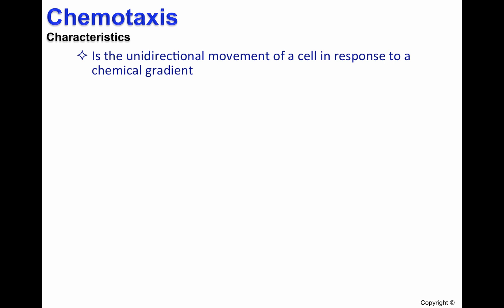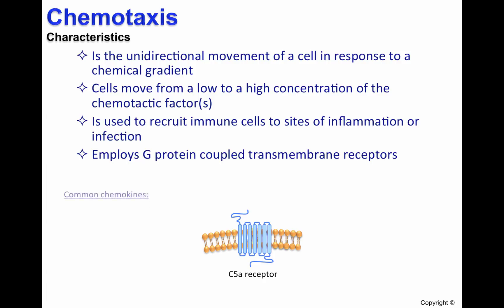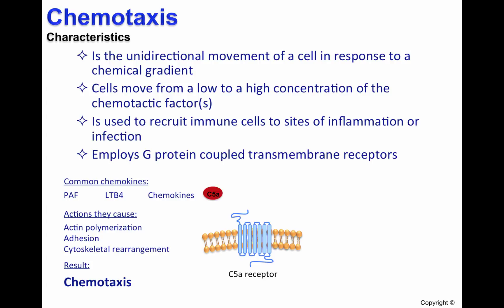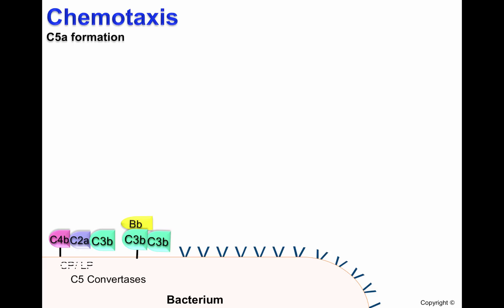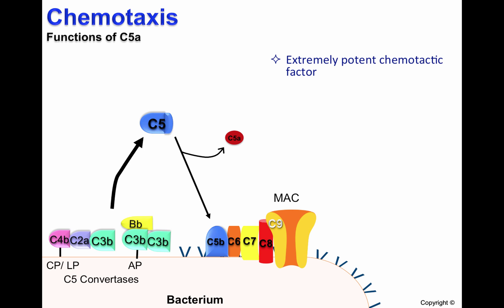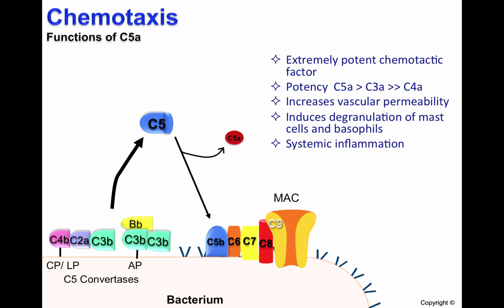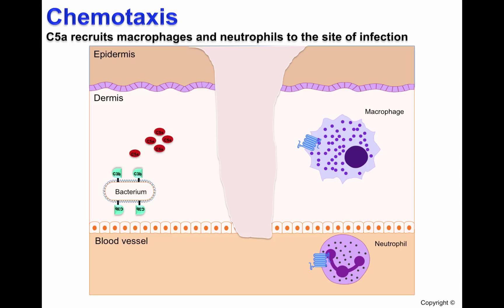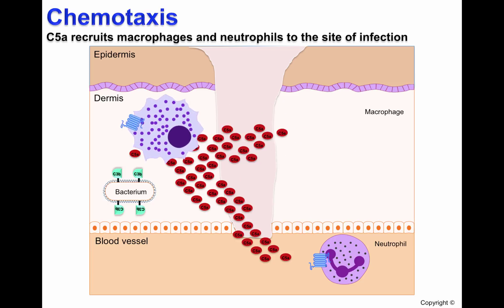Chemotaxis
Table of Contents:

00:09 - Characteristics of Chemotaxis
01:34 - Functions of C5a
02:08 - C5a recruits Macrophages and PMN to the site of the infection